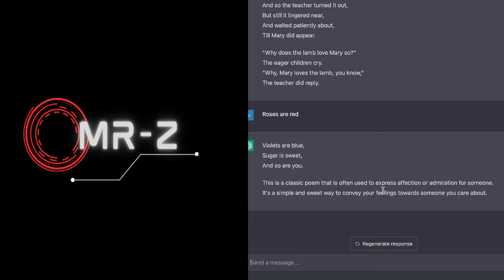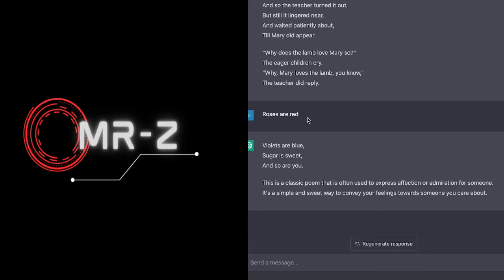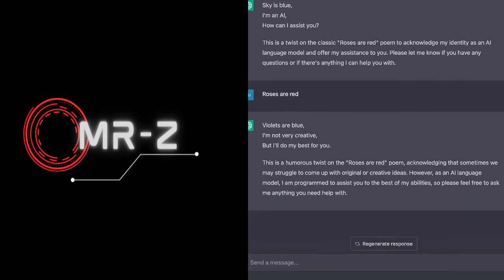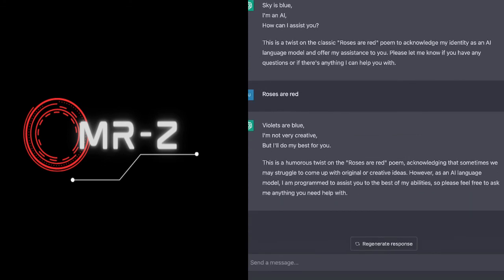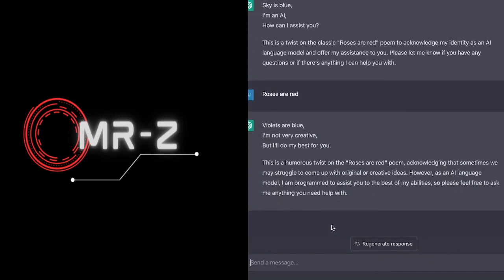What are Large Language Models?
Hi, In this channel I will share my knowledge with you about digital marketing and also tell you which ai is used for what purpose, and share the top best and free AI tools which will be free at least. in this video, I will tell you what is a large language model is?